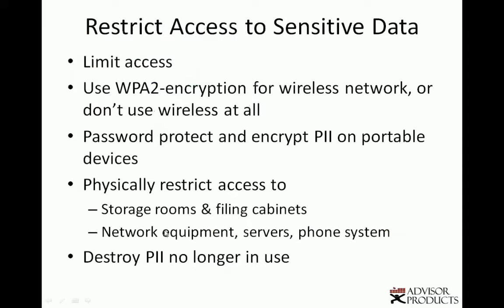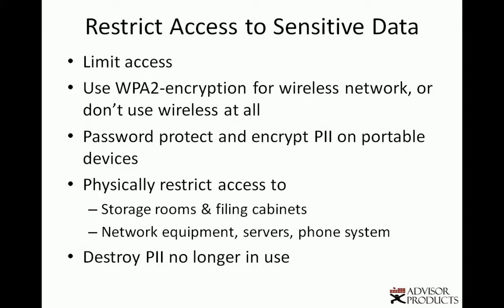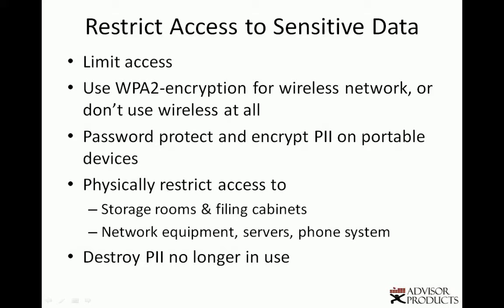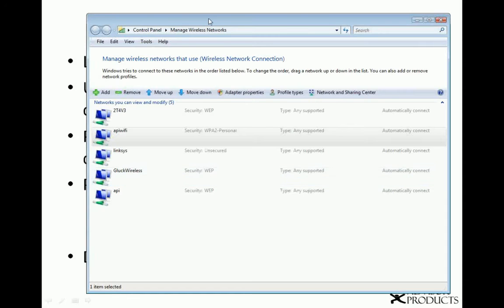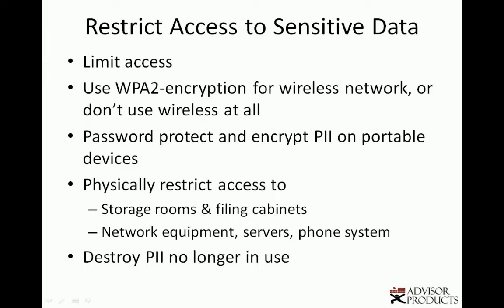For Financial Advisors - How Do You Protect Your Client Data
From encrypting to passwords to locks on the file cabinets, to using the Advisor Products Vault, financial advisors have many ways to protect their client's data.